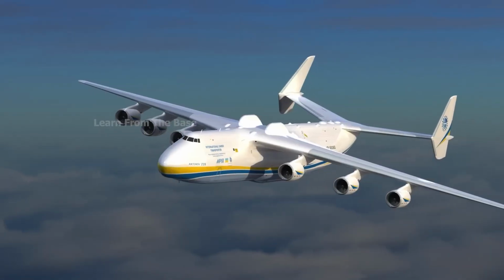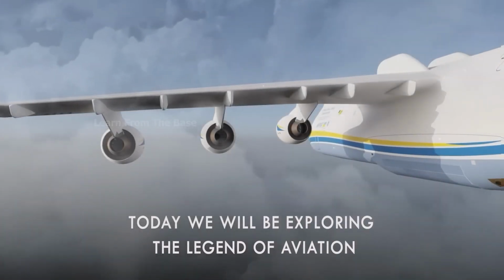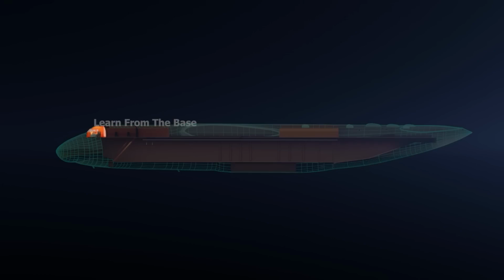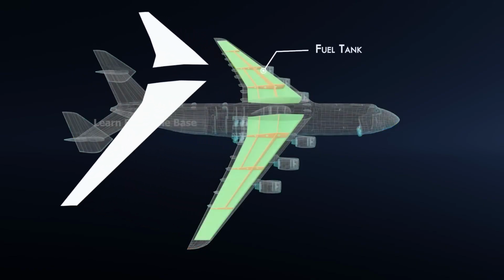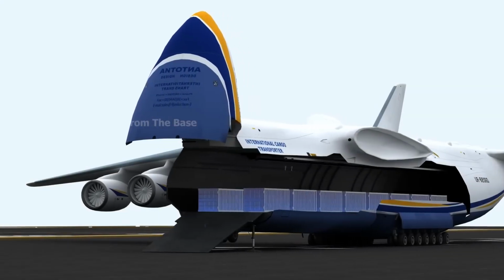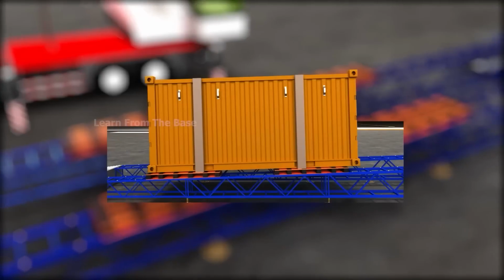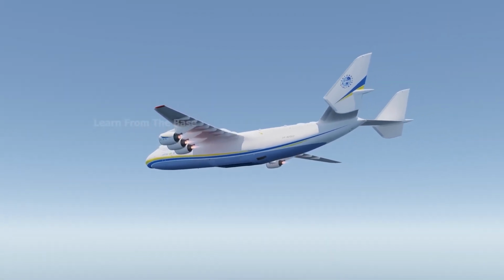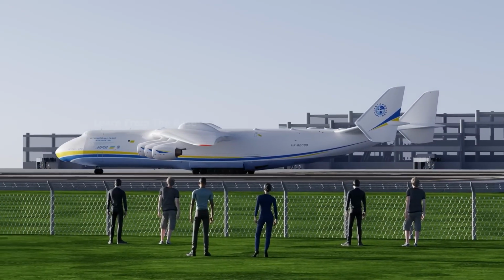ANTONOV An-225 Cómo funciona El avión más grande del mundo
El Antonov An-225 Mriya es el avión de carga más grande del mundo, diseñado en los 1980s por la empresa ucraniana Antonov. Originalmente creado para transportar el transbordador espacial soviético Buran, el An-225 tiene seis motores, 32 ruedas y puede llevar hasta 250 toneladas de carga. Solo se construyó una unidad, que estableció numerosos récords de transporte aéreo. En 2022, el único An-225 fue destruido durante el conflicto en Ucrania.